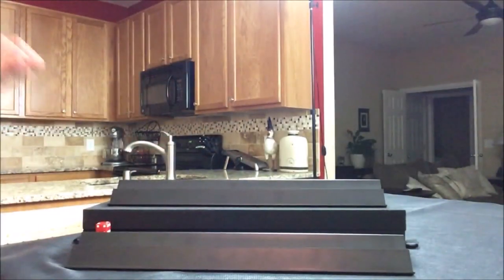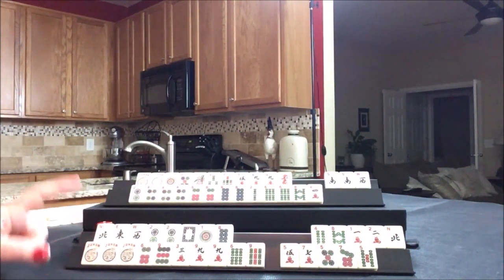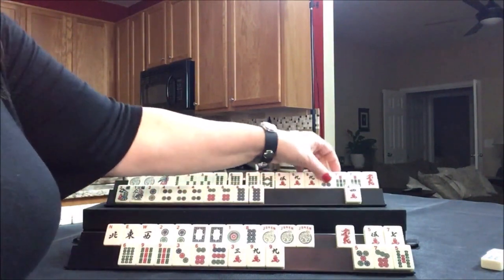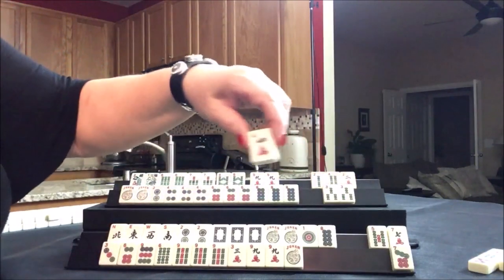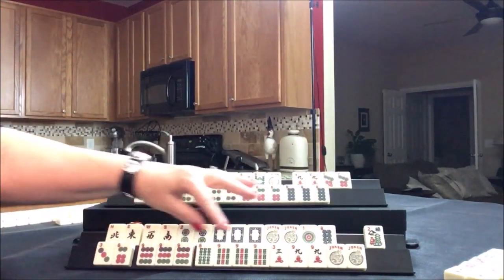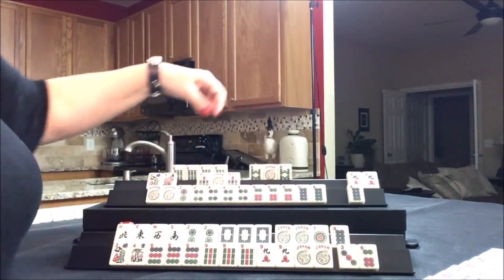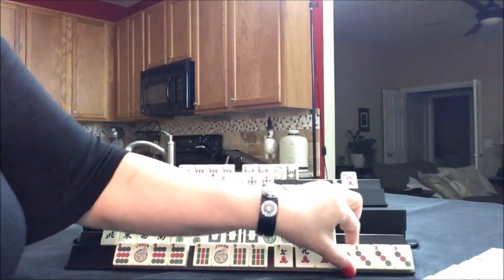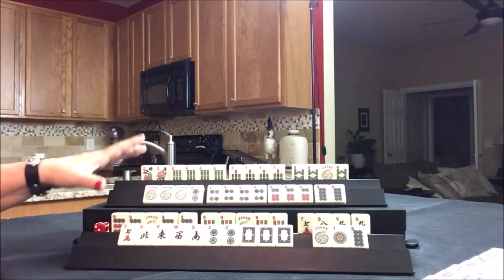National Mah Jongg League Siamese Solitaire 20180627